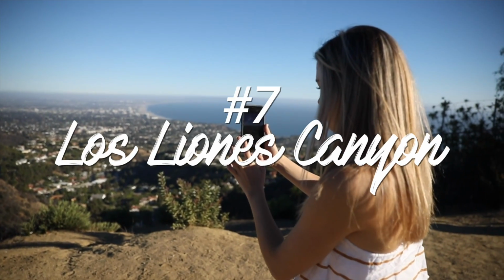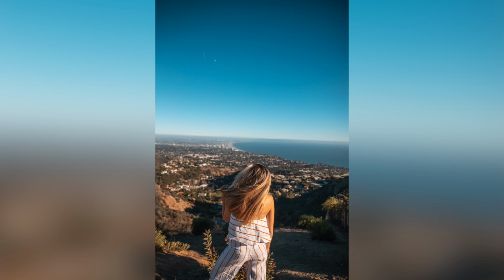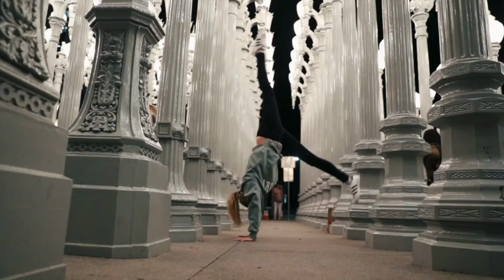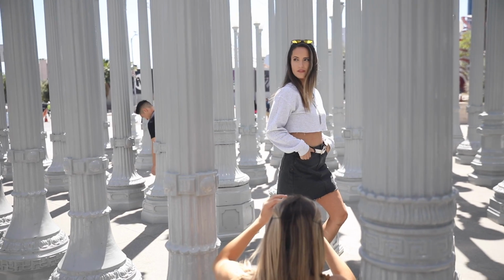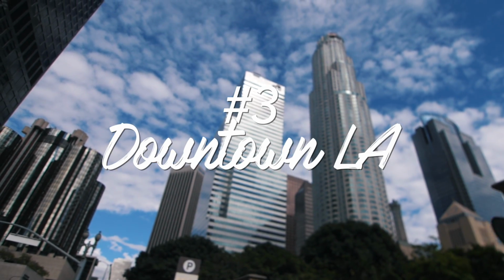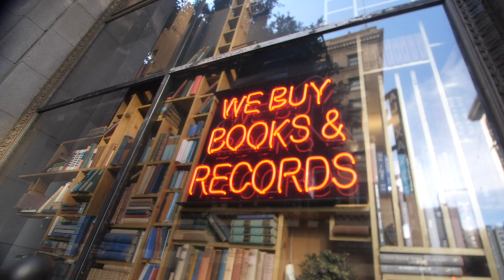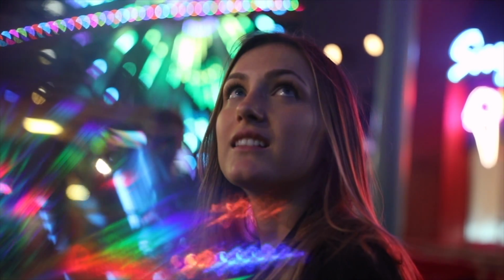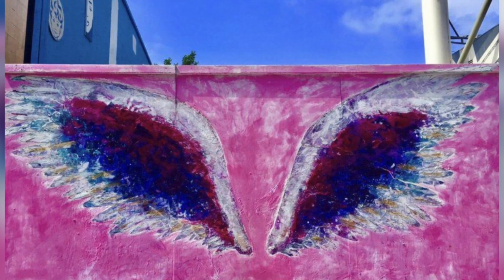The Top 7 Instagram Spots in Los Angeles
These are the top 7 best instagram photo locations in Los Angeles!

SOCIAL NETWORKS & Other Channels!

What I Use to Take Photos & Videos:
My go to lens

Less expensive camera I would recommend

EVEN LESS expensive

Cheapest option I would even consider
If you get that one though, buy the BODY ONLY (the kit lens is trash). I'd consider this lens